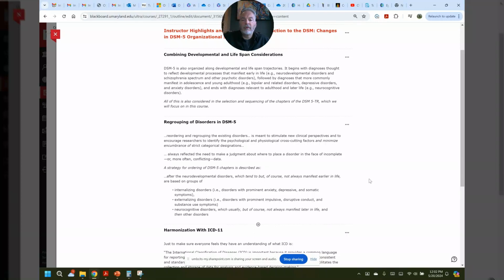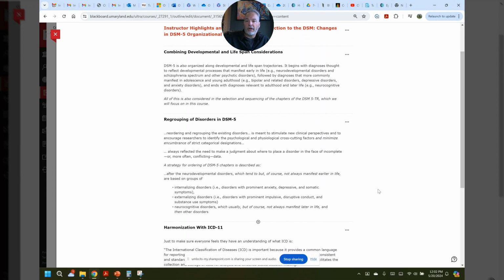SWCL 744 Week 1A Instructor Highlights and Reflections Introduction to the DSM Changes in DSM 5 Org